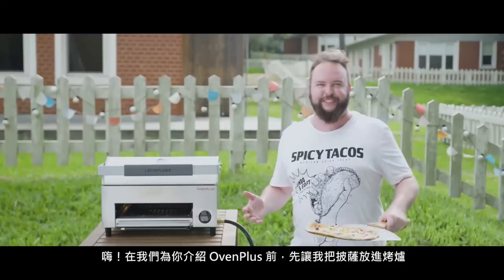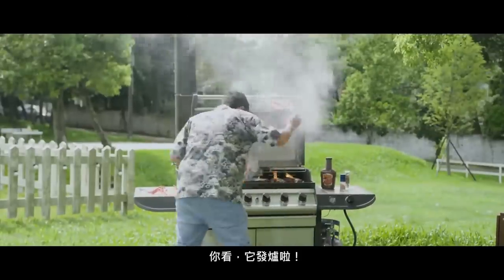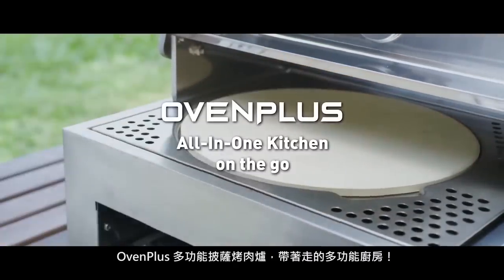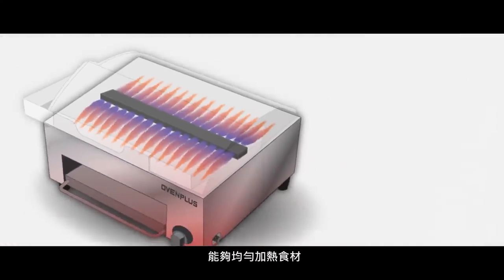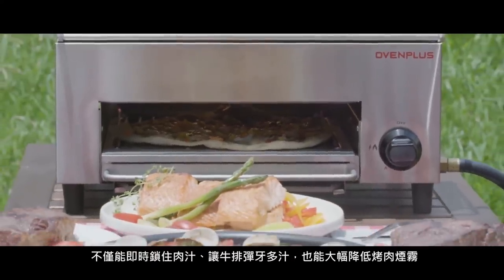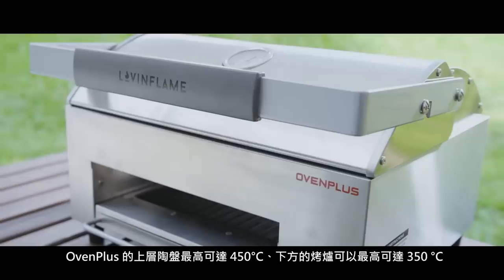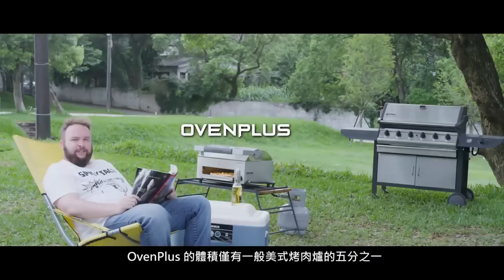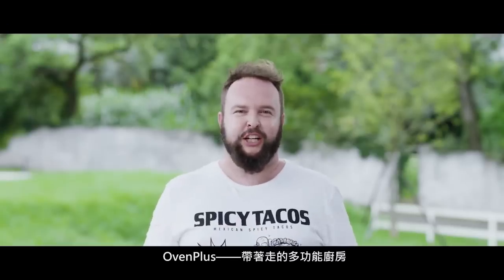youtube video #-2zMtc5wees